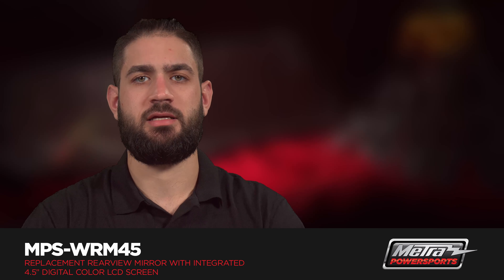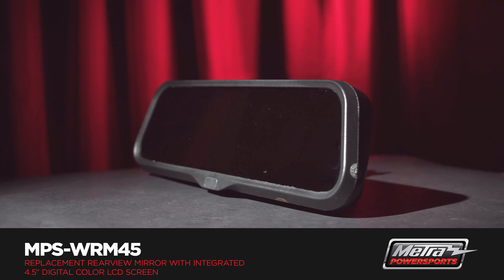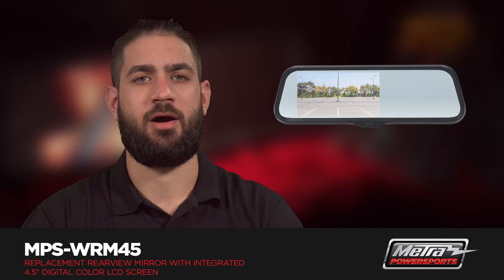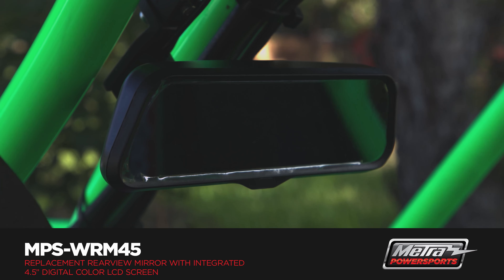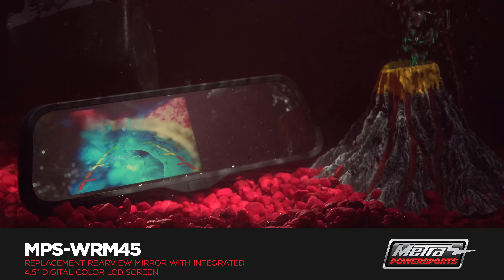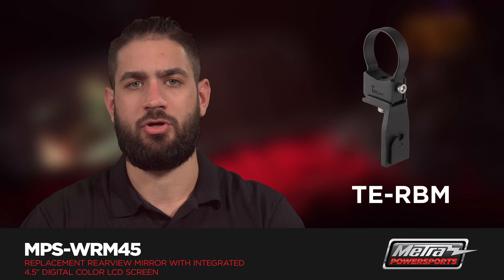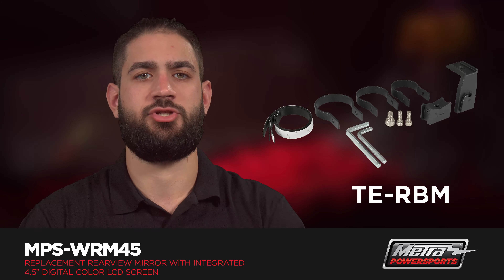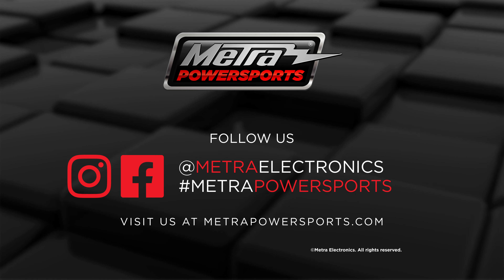Water-Resistant Replacement Rearview Mirror Monitor by Metra PowerSports (MPS-WRM45)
Display video from two different camera inputs onto an IP69 rated rearview mirror monitor with the MPS-WRM45 by Metra PowerSports. This monitor has signal sensing to show the rearview camera feed when driving in reverse. It is engineered for outdoor vehicles and recommended for use with iBEAM’s TE-MIFM or TE-SBC cameras, but will work with most aftermarket camera inputs. The replacement rearview mirror is 9 inches wide by 3 inches high and features a 4.5-inch digital color LCD screen integrated within the mirror. Designed to withstand the demands of off-road environments in outdoor vehicles! Learn more about this product at MetraPowerSports.com.